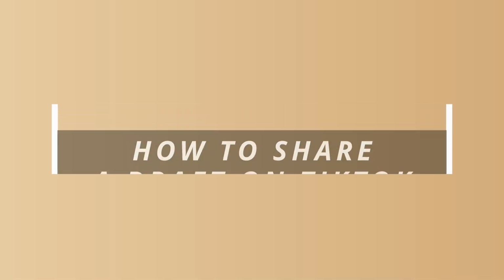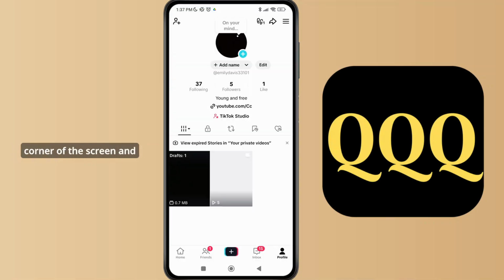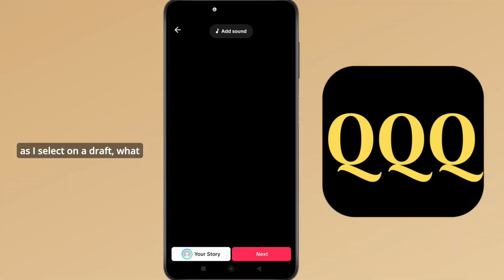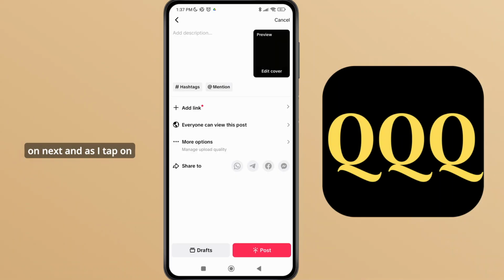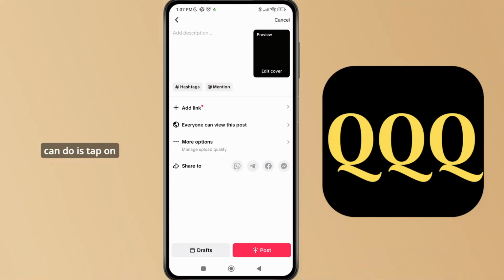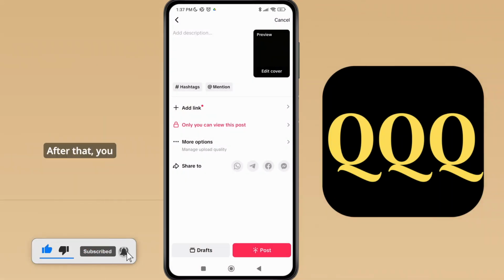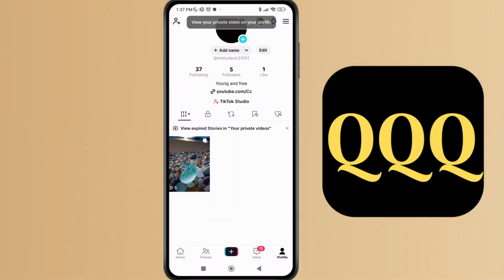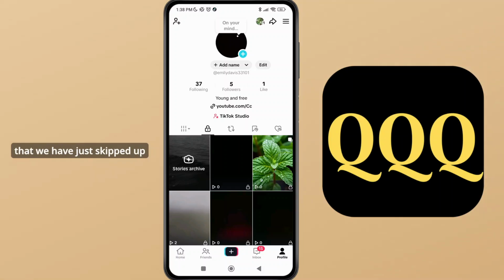HOW TO SHARE A DRAFT ON TIKTOK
Welcome to our step-by-step guide on How to Share a Draft on TikTok! If you're looking to collaborate, showcase, or simply publish a draft video on TikTok, this video is perfect for you. We'll walk you through the process of sharing TikTok drafts with friends, exporting drafts, and getting your creative content out there with ease.

How to export TikTok drafts

How to send your TikTok draft to friends

Tips to collaborate using TikTok draft share

How to manage and share draft videos